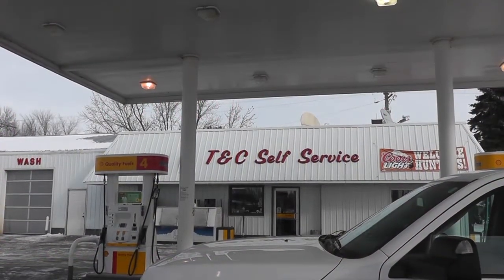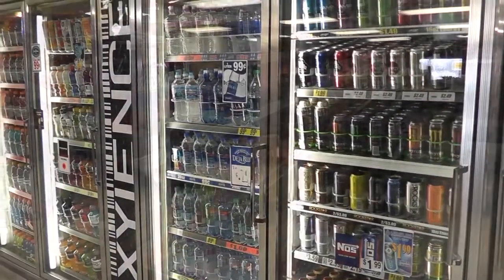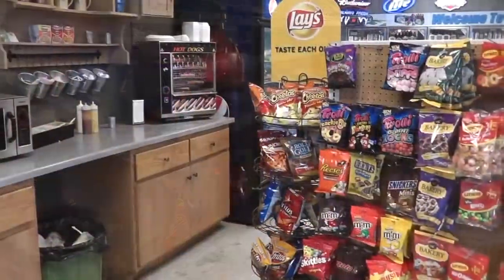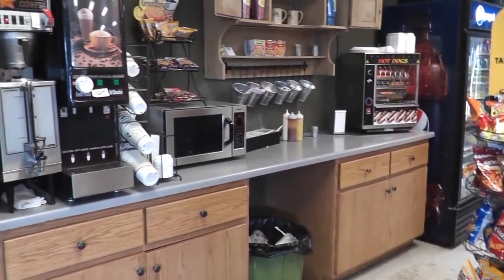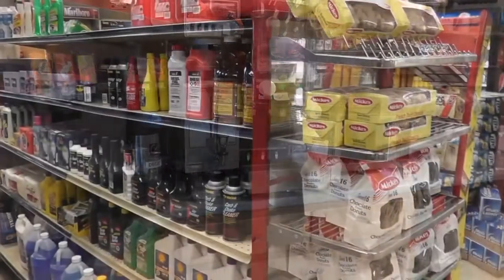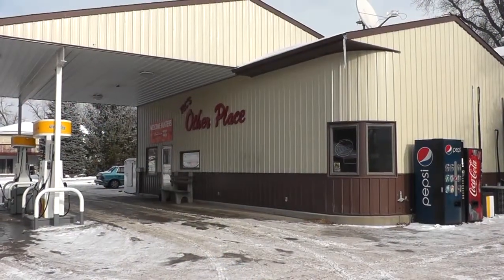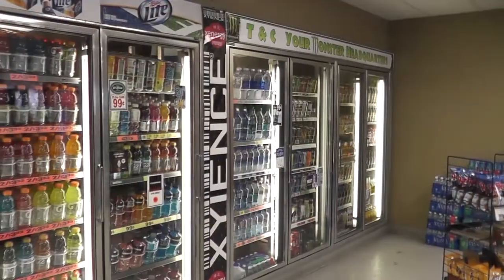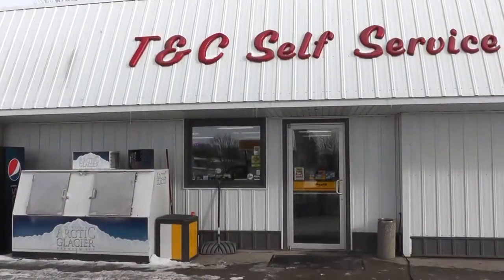Dell Rapids Quarrier Boys Basketball - 12/20/13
Highlights from the Dell Rapids Quarriers vs Tea Area Titans boys basketball game on 12/20/13.